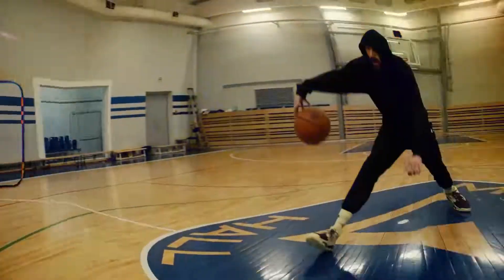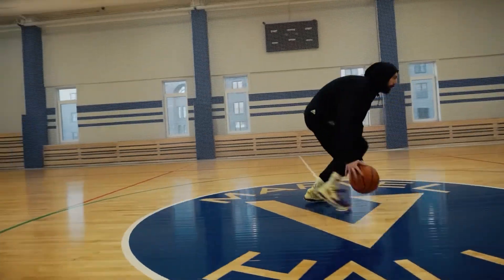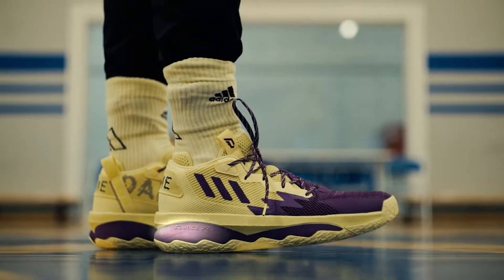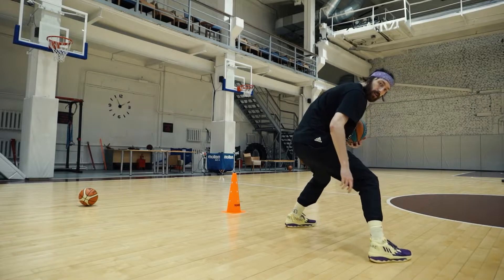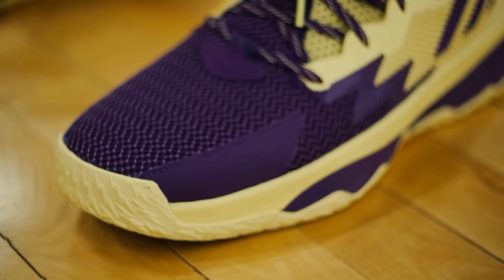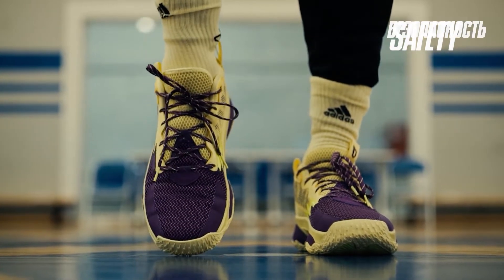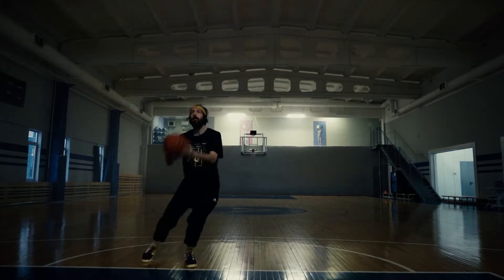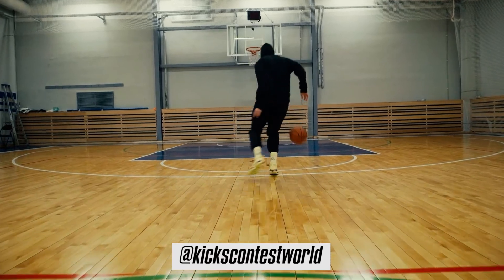ADIDAS DAME 8: PERFORMANCE TEST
A performance test of Damian Lillard's 8th signature shoe with Adidas. This time the sneakers feature Pro BOUNCE for cushioning and some interesting detail that I want to talk about. Let's go!

Kicks Contest is an independent sneaker media that has been working since 2011. Our aim is to test all the basketball shoes using our own strict methods as well as to rate them and to give you recommendations that will help you to avoid injuries and to save money.